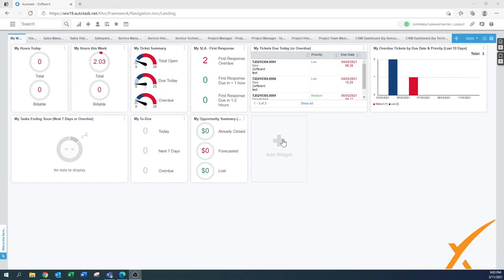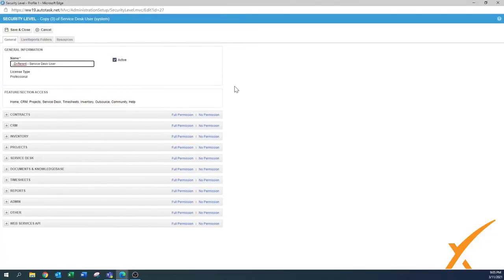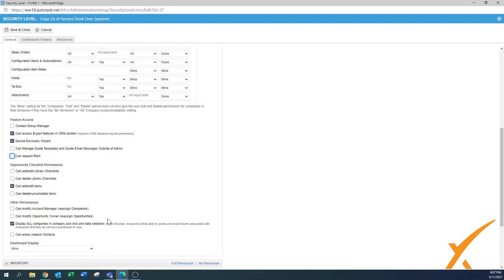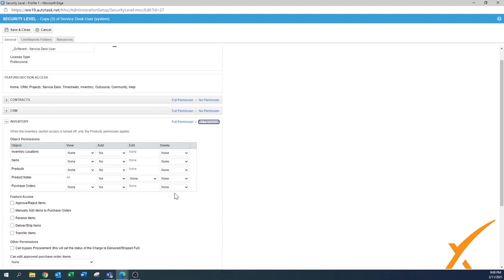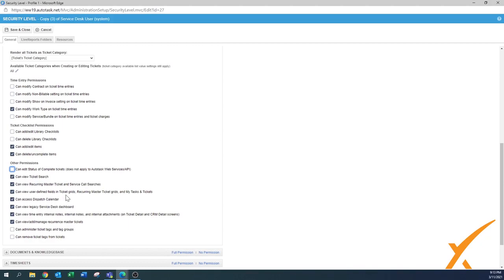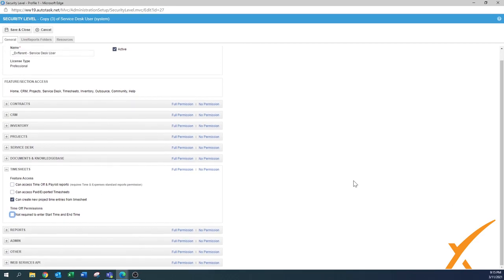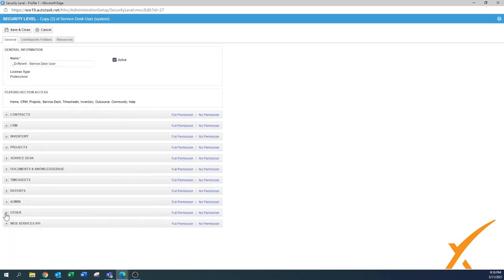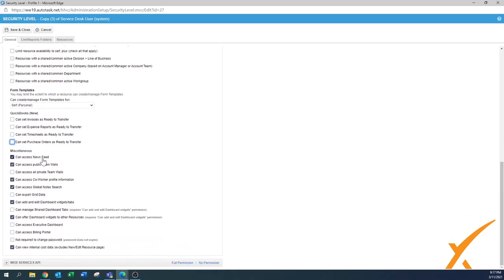Dxfferent | Autotask Bootcamp Course - 1.03 Security levels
This module covers the security levels in Autotask and the ways that they can be managed and customized. This is especially important when configuring additional users and profiles. Security levels go hand in hand directly with our resources module, so that they can be managed per group.